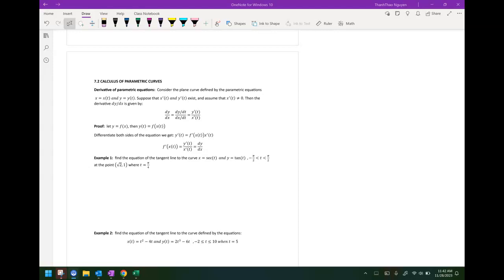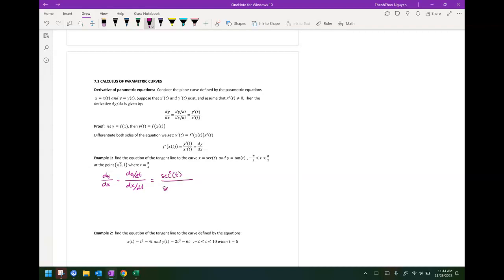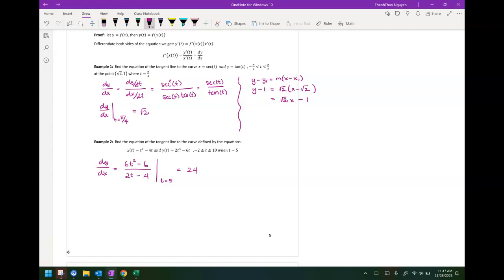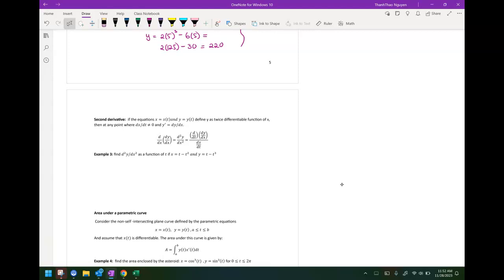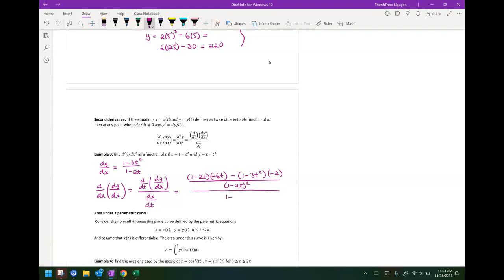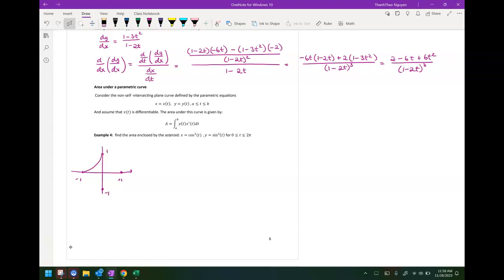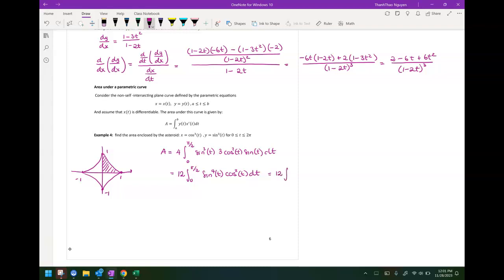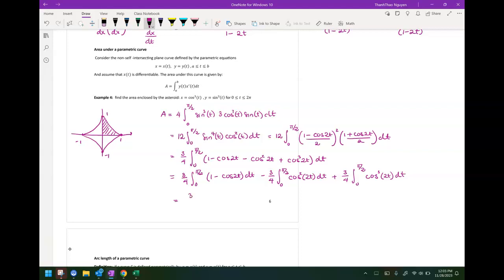7.2 Calculus of parametric curves part 1